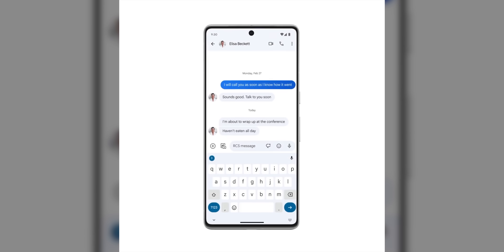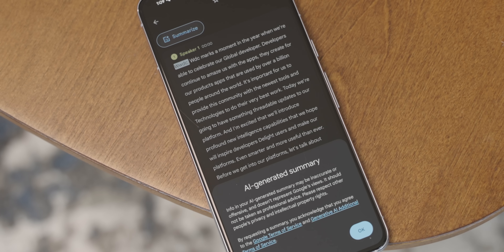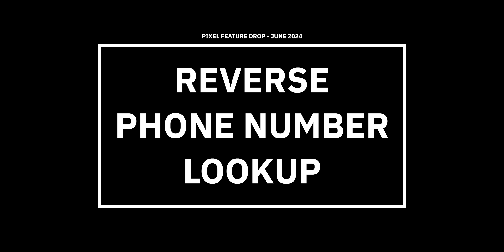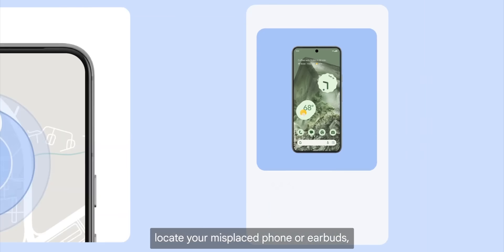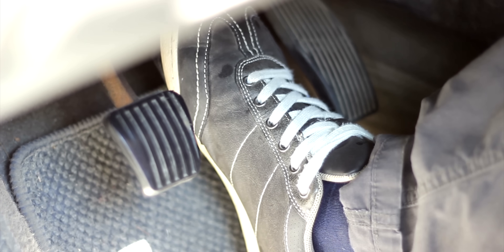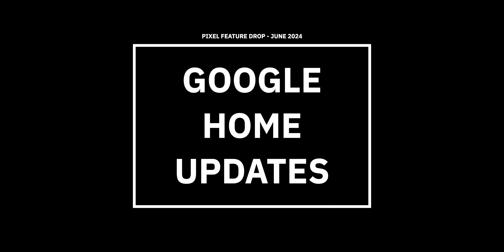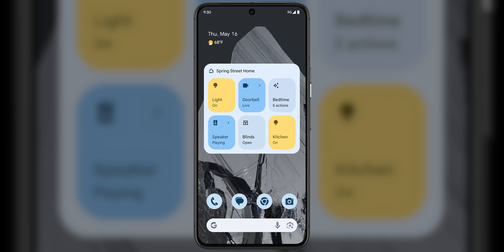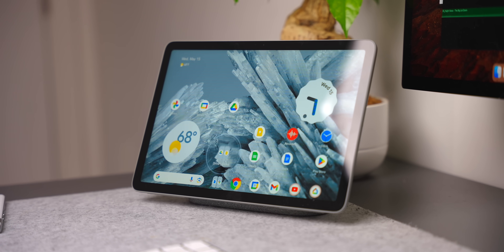EVERYTHING new in Pixel Feature Drop (June 2024) | Gemini Nano on MORE Pixels!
Google has released a brand-new Pixel Feature Drop to compete with Apple's WWDC announcements. Let's take a look at all of the new updates, including access to Gemini Nano on more Pixel devices, Car Crash Detection on the Pixel Watch 2, and so much more.

Chapters:
00:00 - Intro
00:20 - Gemini Nano on more Pixel devices
1:20 - Summarize in Recorder updates
2:18 - Pixel 8 series Display Port support
2:49 - Reverse Phone Number Lookup
3:30 - Powered-off Find My Device
4:08 - HDR+ in Top Shot
4:20 - Car Crash and Fall Detection on the Pixel Watch 2
5:15 - Paypal support for Pixel Watch 2
5:30 - Google Home app update and favorites widget
6:40 - Pixel Tablet doorbell notifications